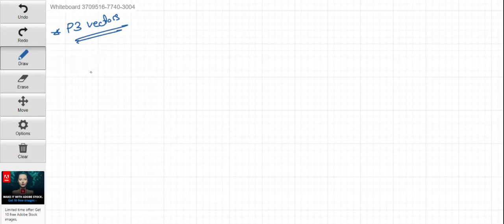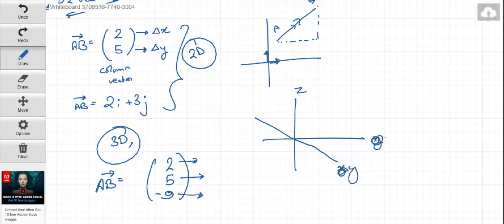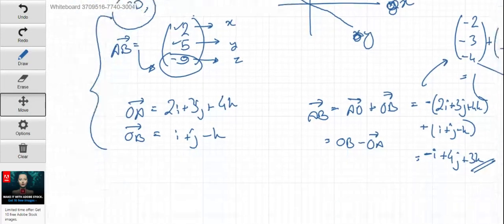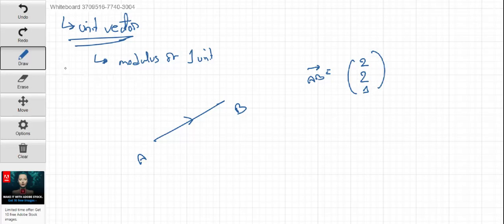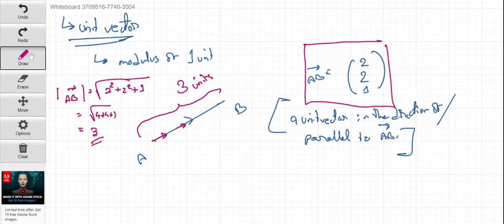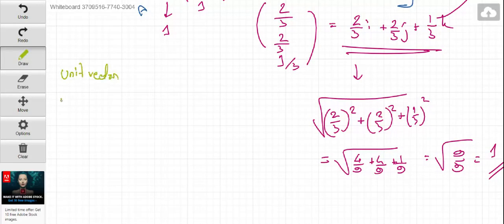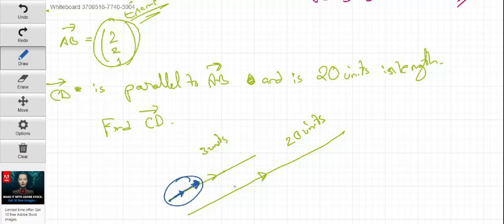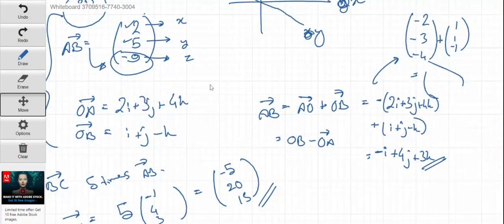P3 Vectors Lecture-1 (14th September)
Introduction to P3 Vectors